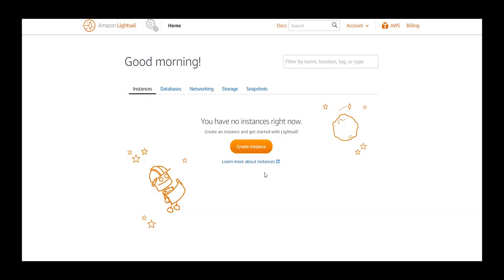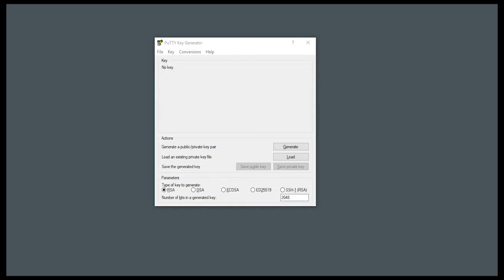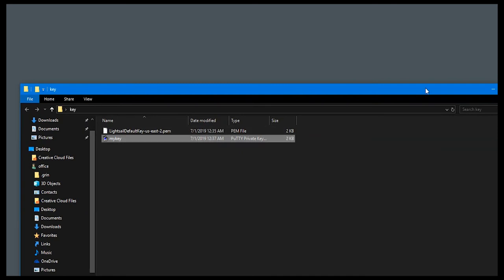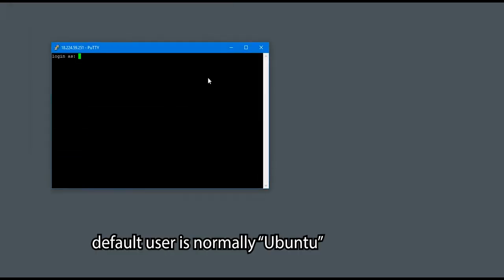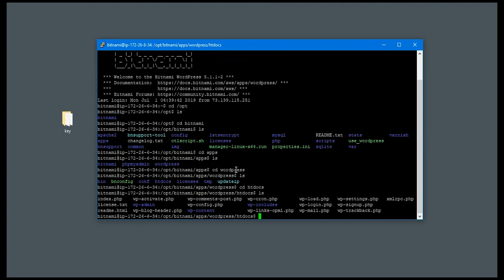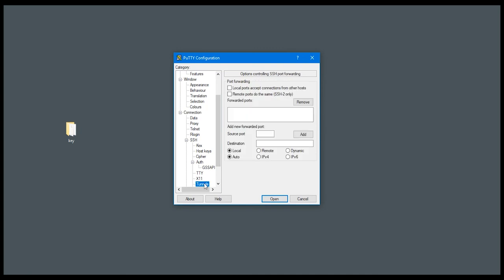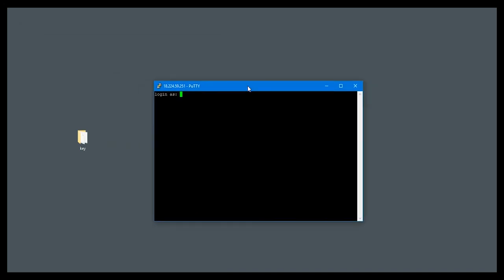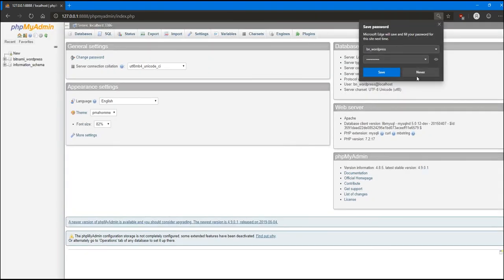Howto Install phpMYadmin with AWS / Amazon Lightsail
This is an amateur how-to video I recorded on how to install phpMYadmin on AWS / Amazon Lightsail.  AWS Lightsail is becoming more and more popular for users that want lightning fast hosting, but don't have time to configure complex cloud settings.

I apologize for my raspy voice, that is just how I talk.

You will need some basic knowledge of AWS, Lightsail, the Linux command line, Putty, and of course phpMYadmin.

Source port: 8888
Destination: localhost:80

default lightsail username for SSH: ubuntu